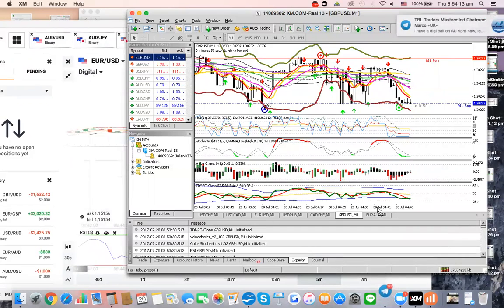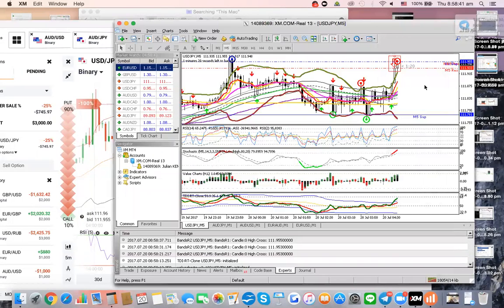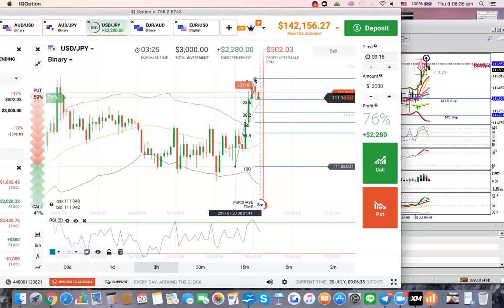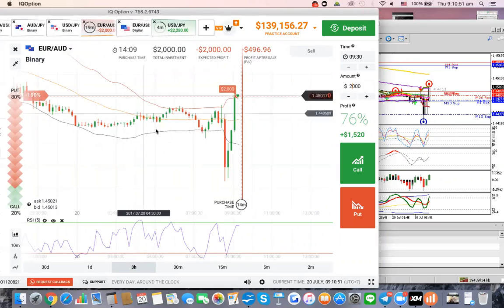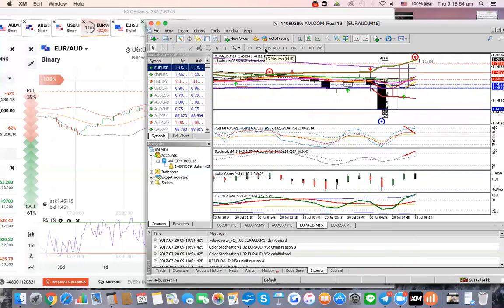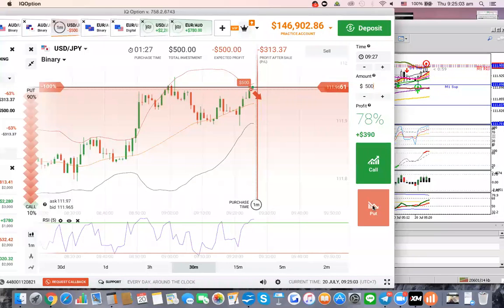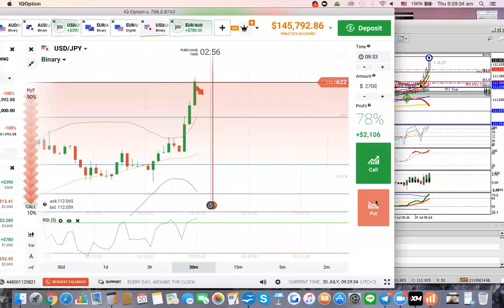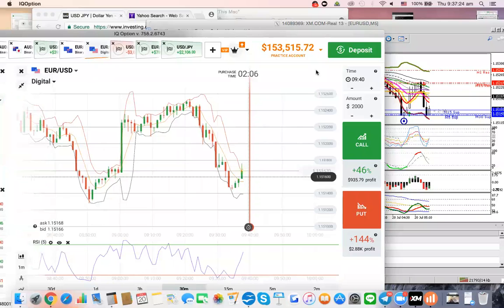Reversals + Digital (Digital Example Last 10mins)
As determined in our pre-trade screening on MT4, market too flat for trend follow. Therefore, we did reversals. Movement was generally low. so only last part, when i saw some good setups on M5, I attempted digital.

Although Digital is 5min fixed expiry you can sell early, or rather, choose your Take Profit level. The key to success is to watch for a spike move to your target level and sell early. In doing so, were able to get very good 200+ % payout on the trades.